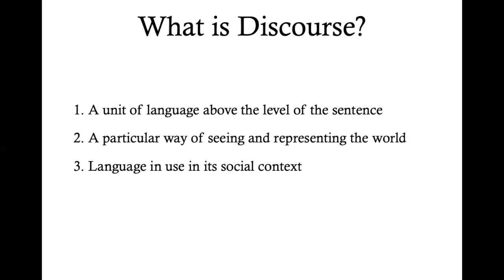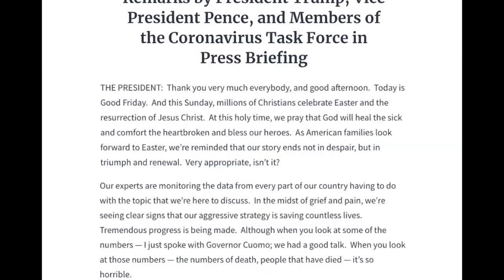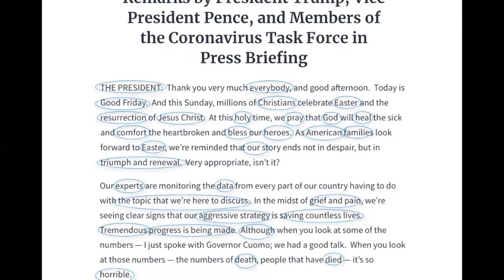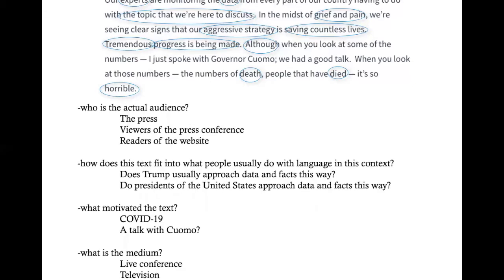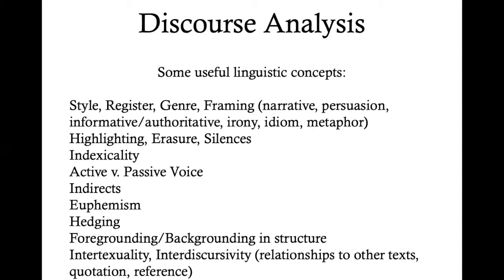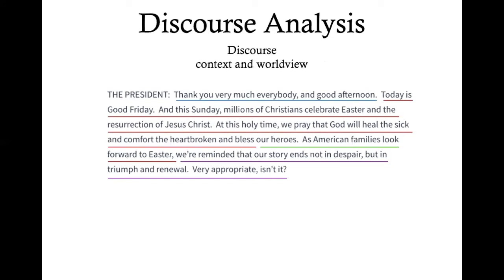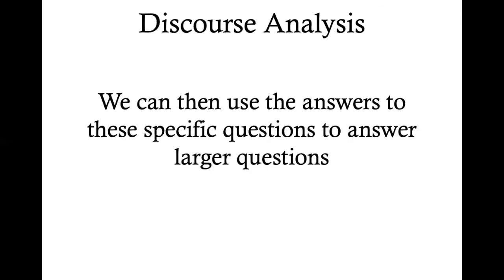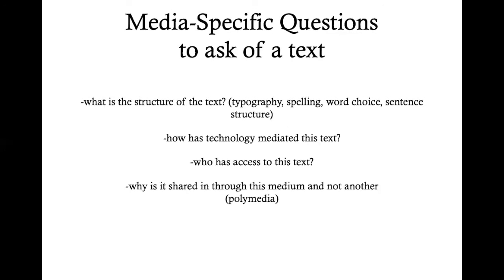Nell Haynes - Introduction to Discourse Analysis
An introduction to discourse analysis, critical discourse analysis, and media texts by Nell Haynes